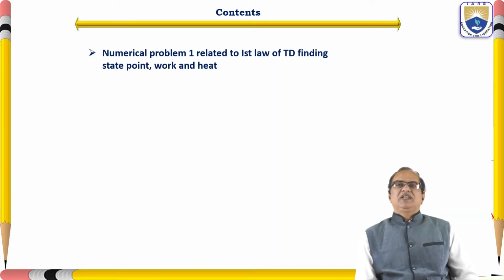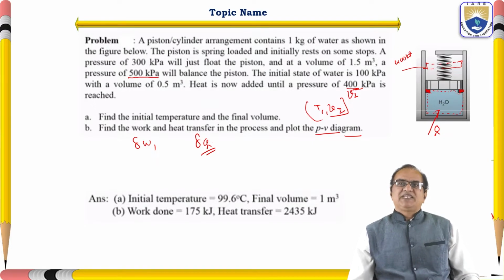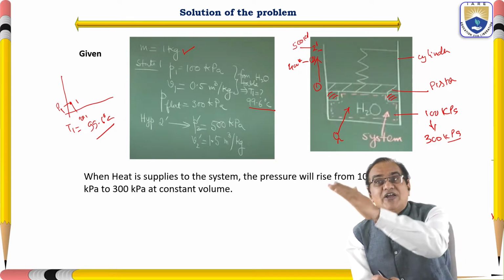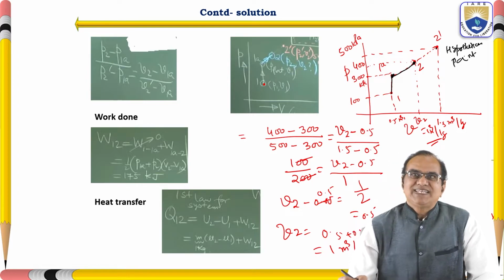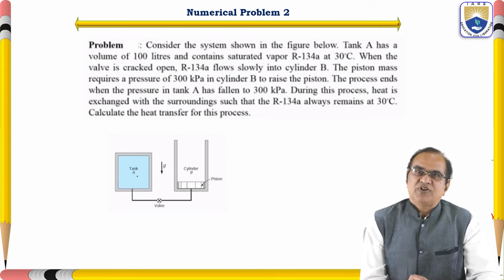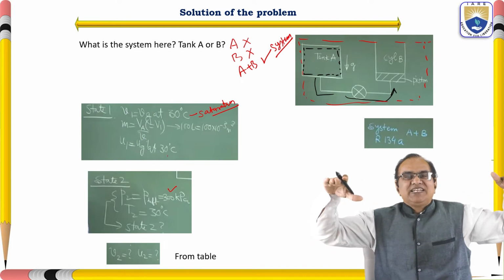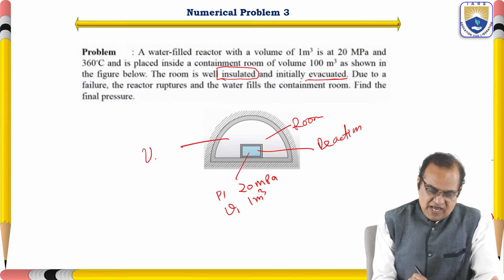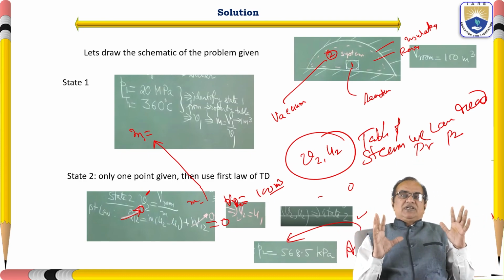Problems on First law of Thermodynamics – Part - I by Dr. Y D Dwivedi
Problems on First law of Thermodynamics – Part - I by Dr. Y D Dwivedi | IARE
Determine the work done, internal energy and  heat transfer

Telangana, India.